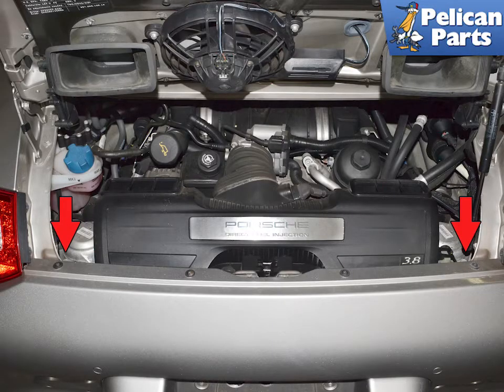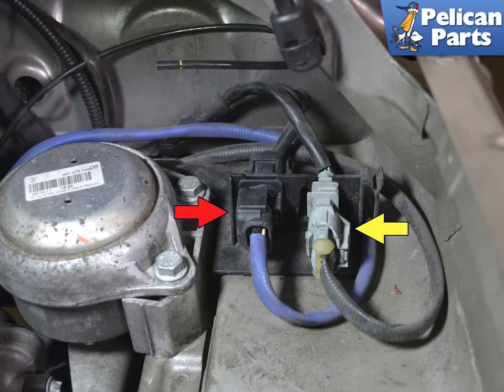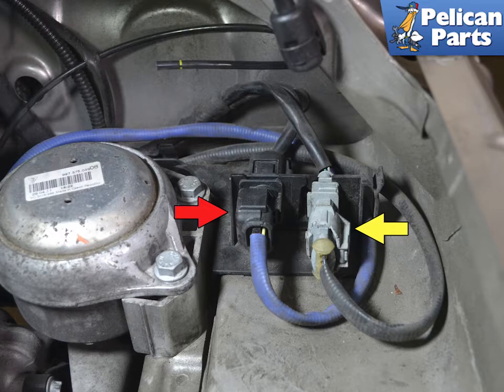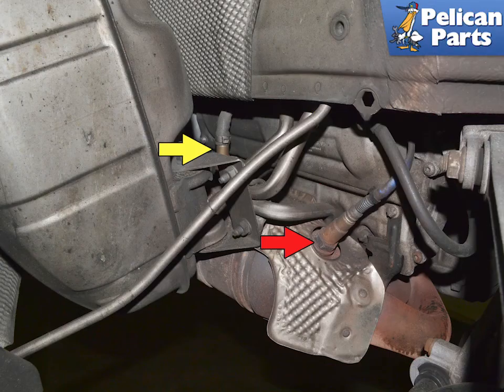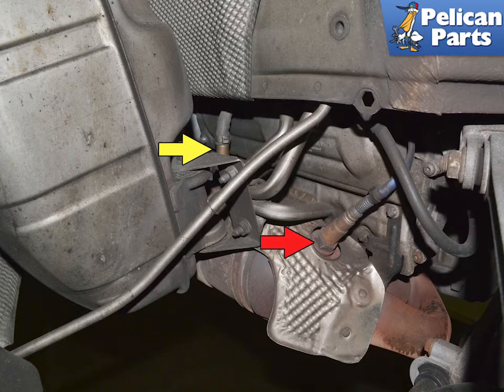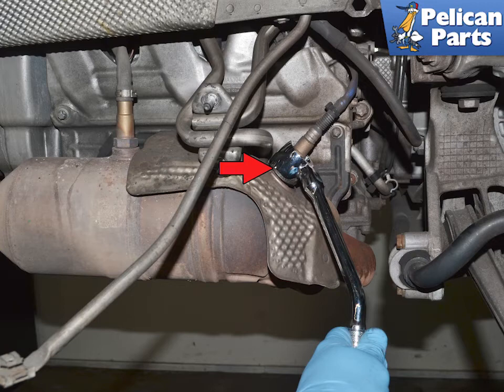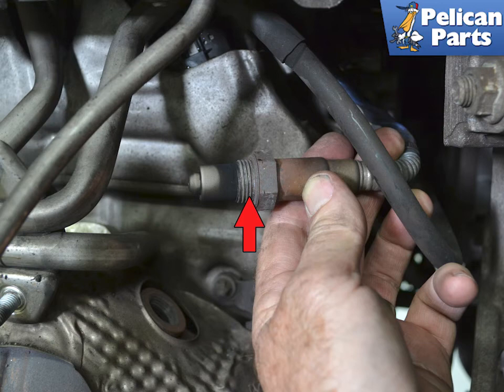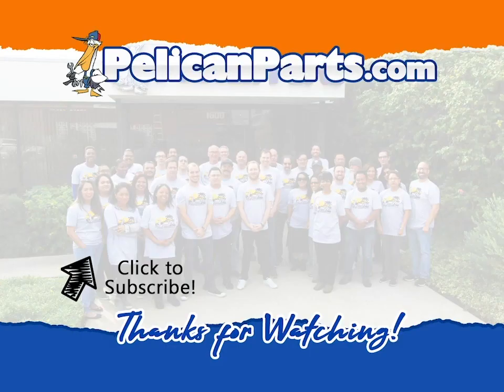Porsche 997.2 Carrera Oxygen Sensor Replacement (2009 - 2012)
The oxygen sensors are located in the exhaust system of the engine, and they sense the oxygen content of the exhaust gases. There are a total of four on the 997.2, two for each catalytic converter on the car.

While your computer may output an error code stating that the oxygen sensor is reading out of range, in reality the values can be out of range because there is something else wrong with the fuel injection system. The Oxygen sensors are expensive so prior to replacing them, make sure there are no other codes being recorded that may affect the O2 sensor readings.

While I have heard of people replacing the Oxygen sensors without removing any other components this article will show you how to do it the factory way. You may be able to replace the pre-Cat sensor without removing anything, but I would not even try to remove the second sensor with everything still in the car.

Tools: 22mm Crowfoot wrench
Parts Required: Oxygen Sensors
Performance Gain: Proper Functioning Engine
Complementary Modification: Check your plugs